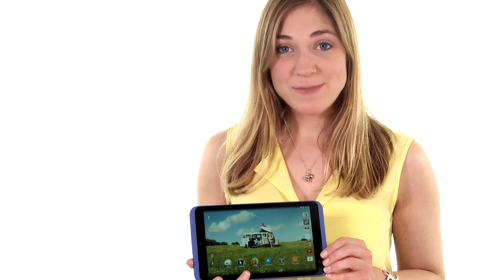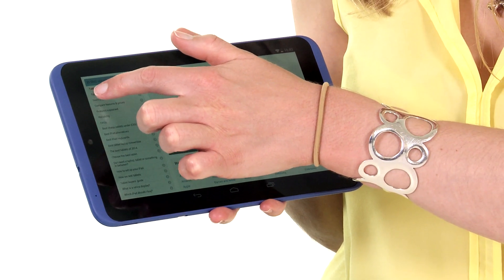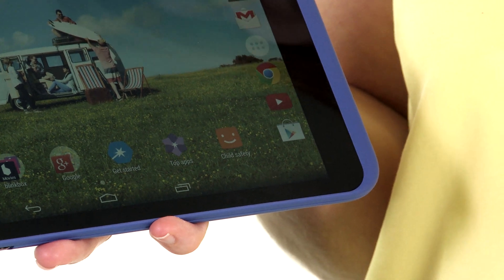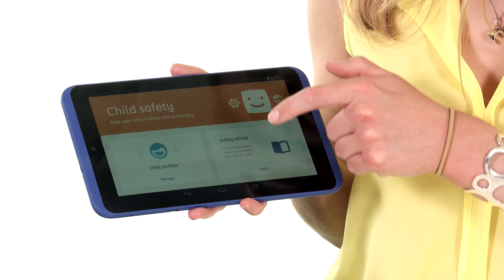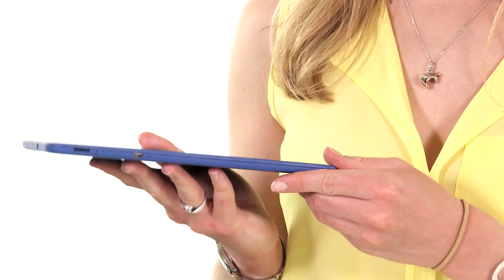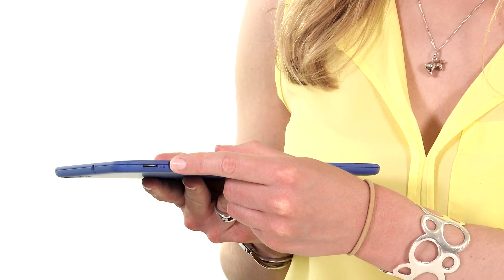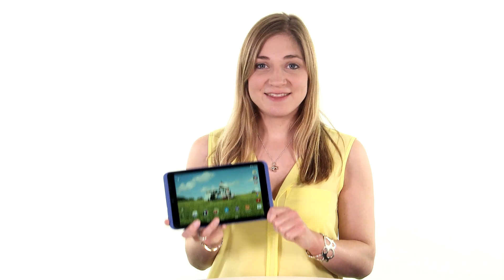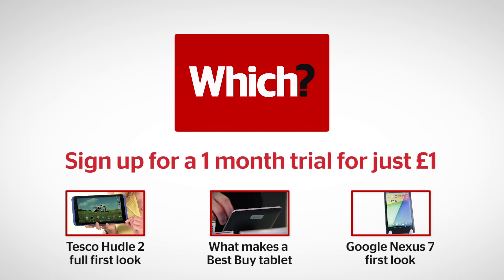Tesco Hudl 2 - Which? first look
The first Tesco Hudl was a big success for the grocery giant offering a workaday tablet at a bargain basement price. Will the new bigger and slightly more expensive Hudl 2 manage to top it? Keep watching to find out.